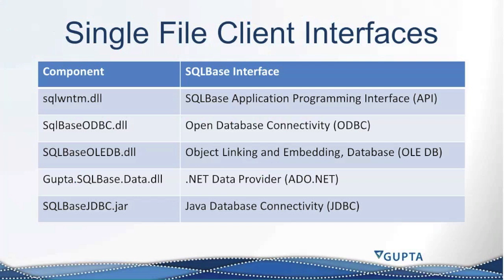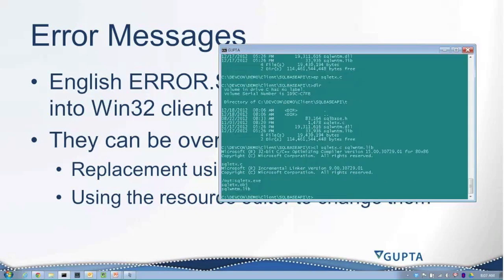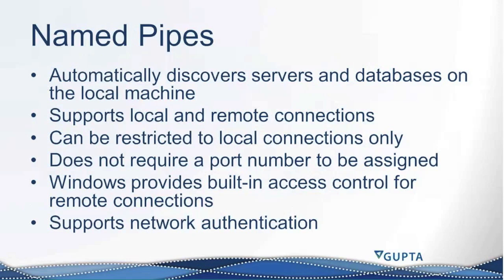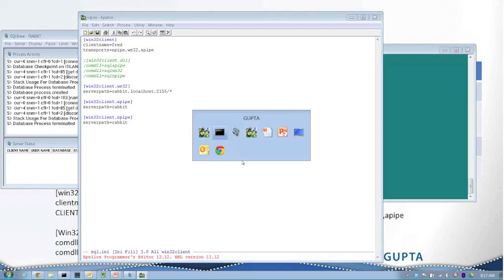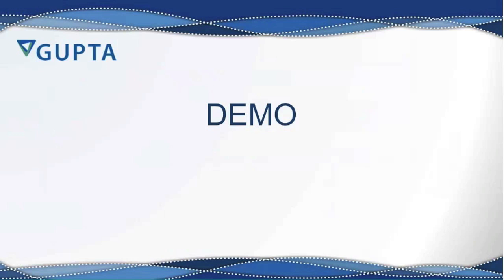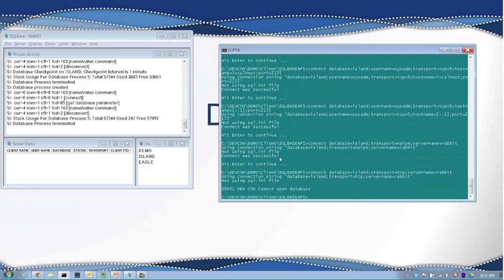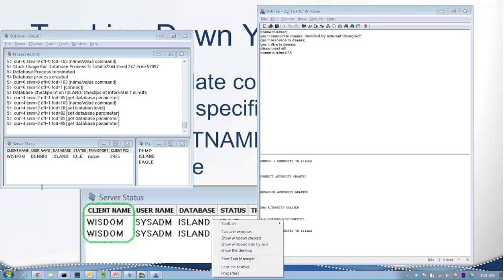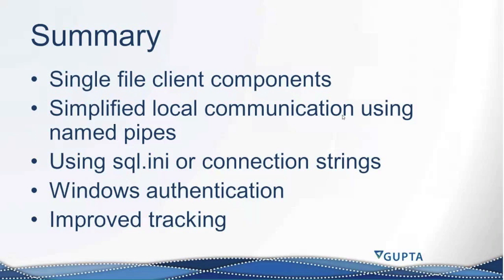SQLBase 11.7 - The New Database Drivers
See the power of the new easy to use and ease to configure SQLBase drivers.